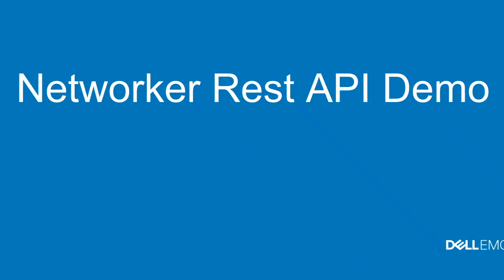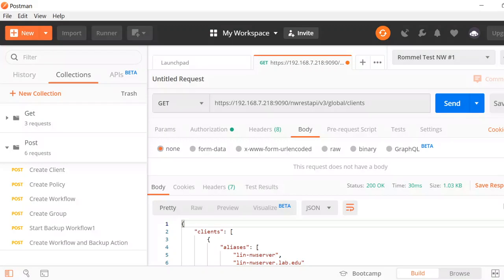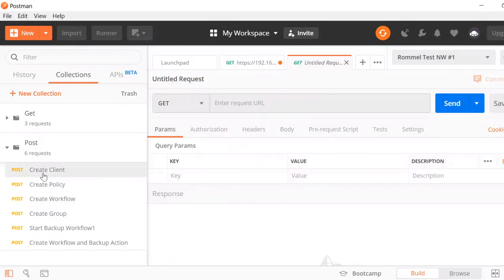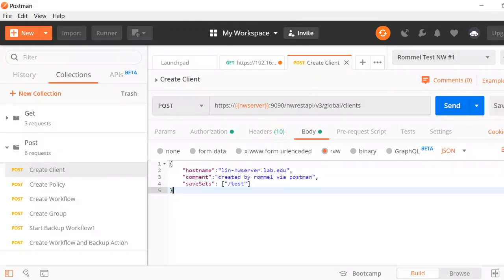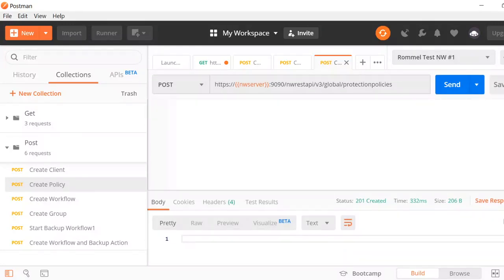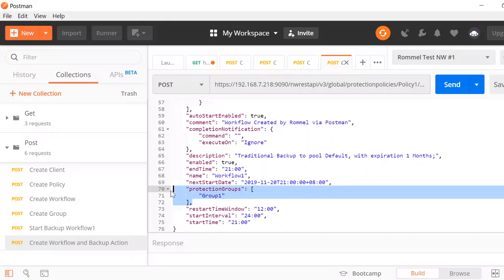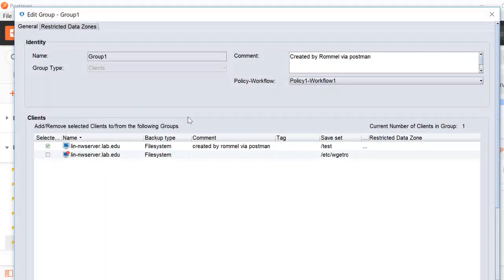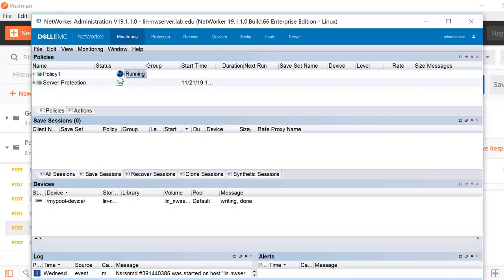Networker Rest API in under 10 minutes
Networker Rest API under 10 mins
Rest API made simple